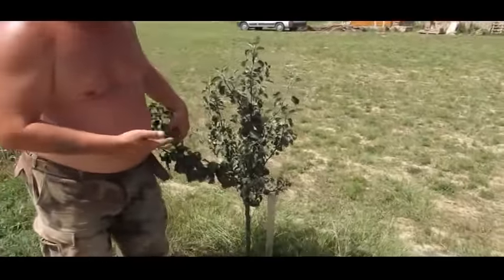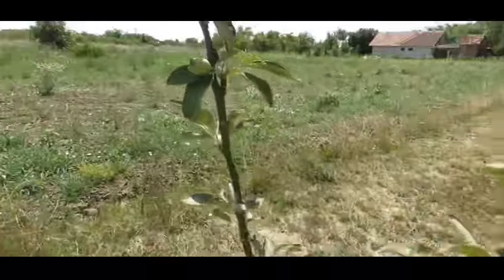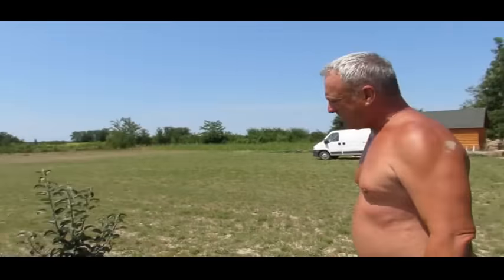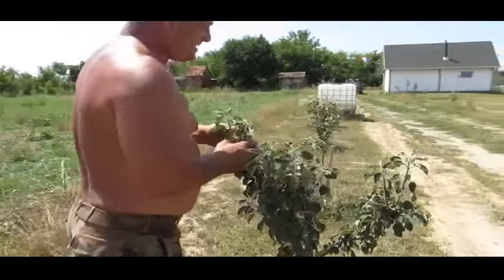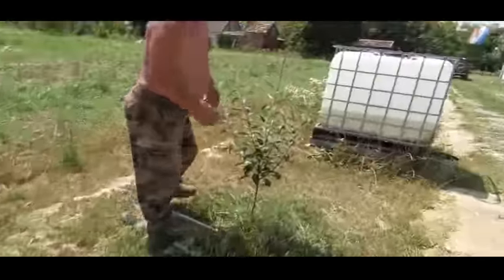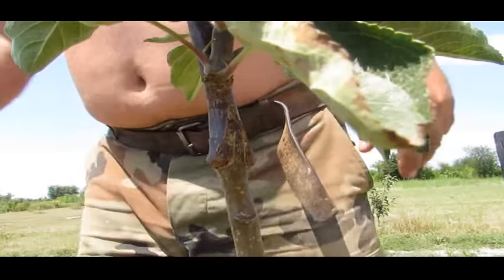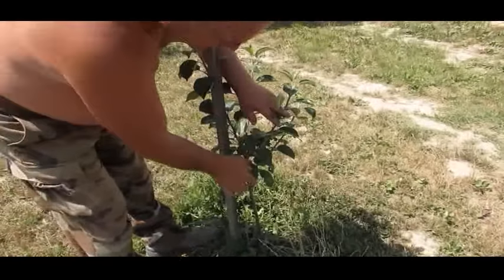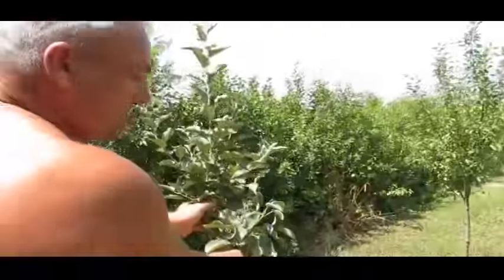Croatia's first cider apple orchard - year 1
The beginnings of Croatia's first cider apple orchard near Vinkovci.